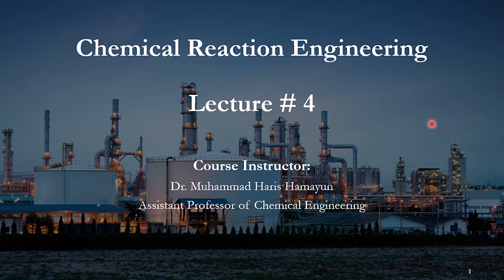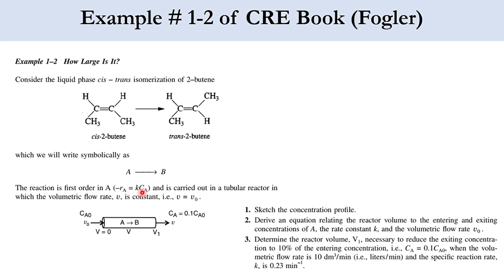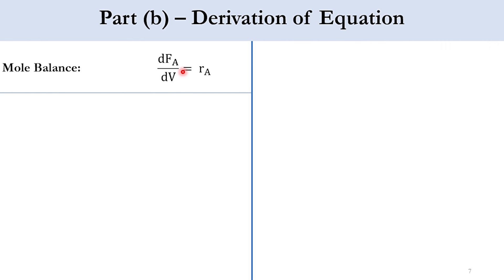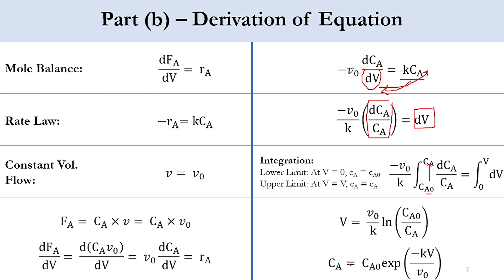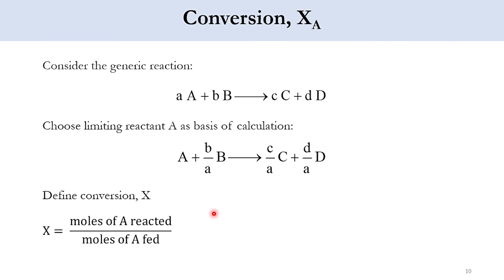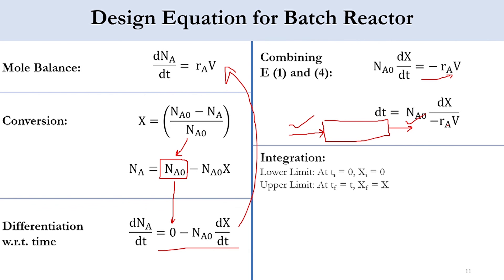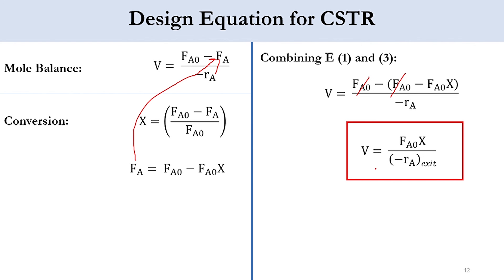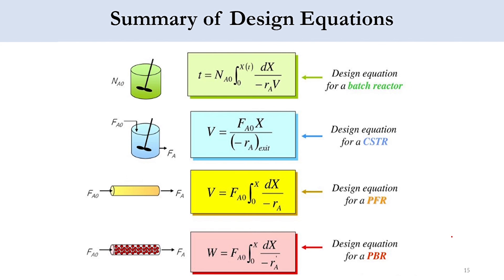Chemical Reaction Engineering - Lecture # 4 - Design Equations for Batch Reactor, CSTR, PFR & PBR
Hello everyone. Welcome back to the Aspentech Channel. 4th lecture on CRE is presented here in which the following aspects are covered:

Chapter # 1: Mole Balance

Example for Tubular Reactor

Chapter # 2: Conversion and Reactor Sizing

a. Definition of Conversion
b. Derivation of design equation for Batch Reactor, CSTR, PFR, and PBR.

and finally, a summary of all reactors.

0:00 Recap of previous lectures
1:42 Example for Tubular Reactor
7:41 Definition of Conversion
10:11 Derivation of Batch Reactor Equation
12:01 Derivation of CSTR Equation
13:02 Derivation of PFR Equation
14:38 Derivation of PBR Equation
15:11 Summary and Final Remarks